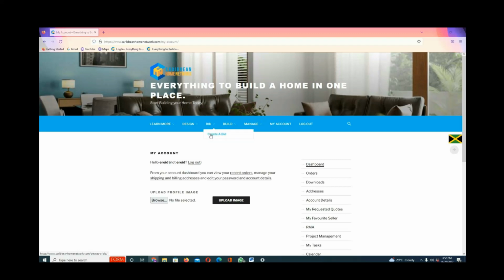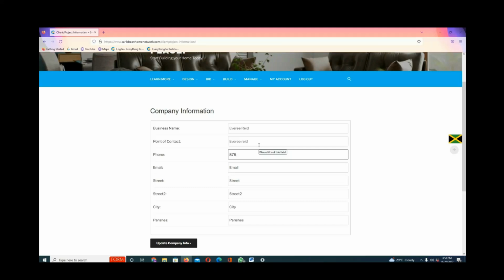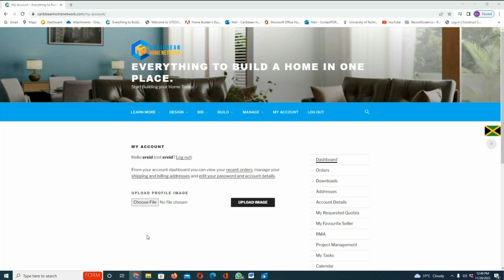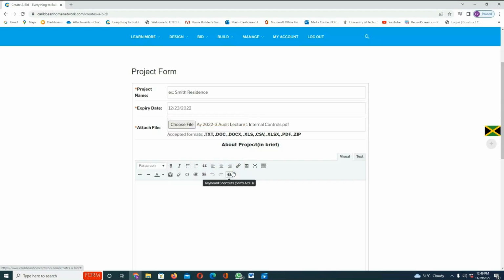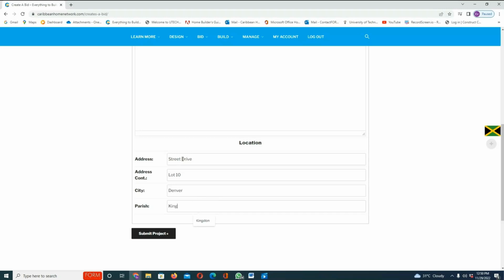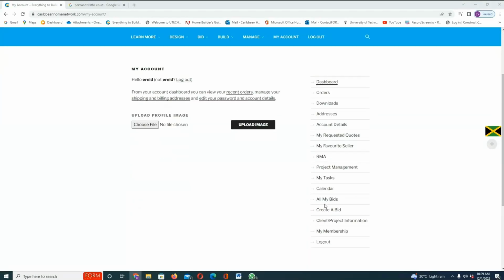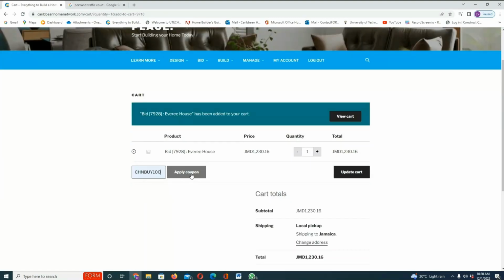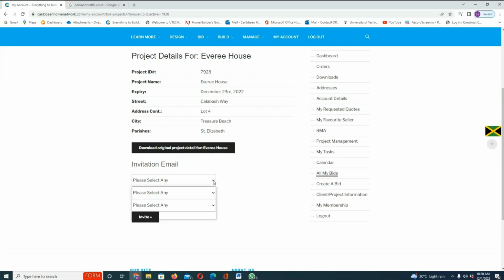Caribbean Home Network - How to Use Features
This video show is a how to set up your account, create and pay for a bid. It gives step-by-step instructions through the process